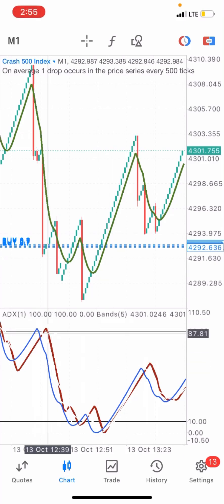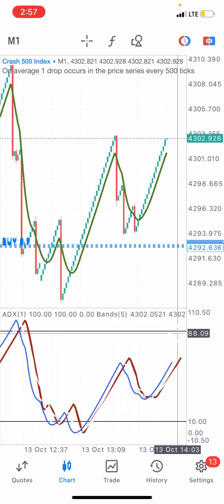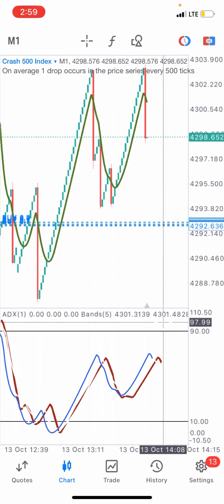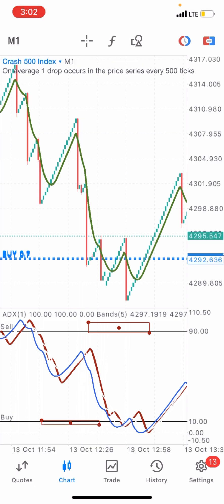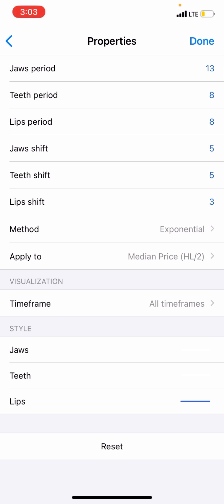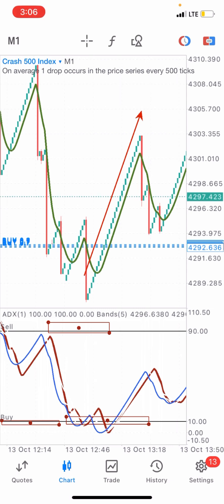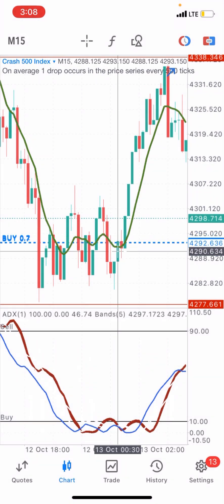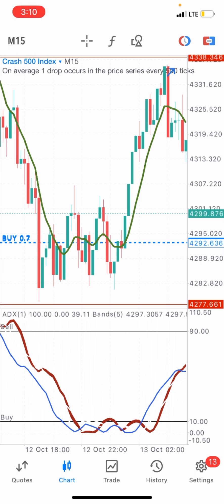Every beginner can make $400 daily with this boom and crash scalping strategy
YOU WILL LEARN HOW TO IDENTIFY WINNING SET UPS TO TRADE BOOM
AND CRASH AND EVERY OTHER SYNTHETIC INDICES INSTRUMENT SUCCESSFULLY.